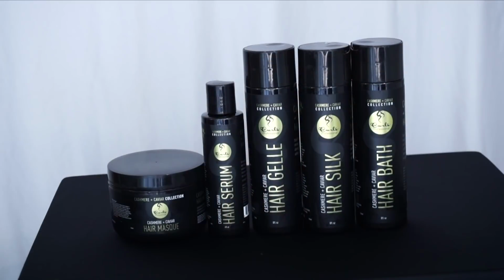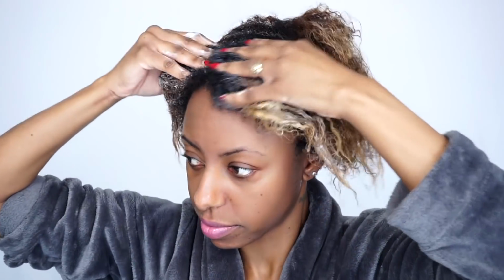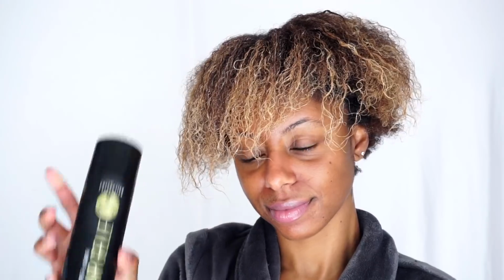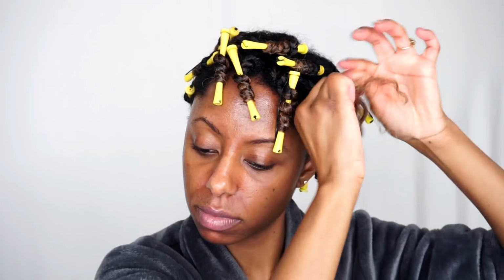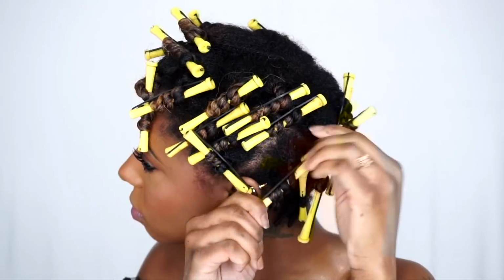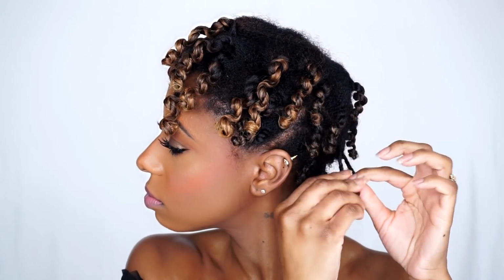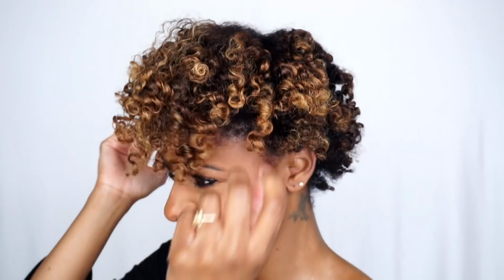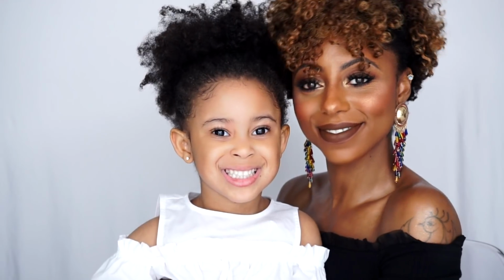Color DAMAGED hair to POPPIN CURLS! Cashmere & Caviar Collection | Jessica Pettway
Hey loves!! Watch me style my super short natural hair in a twist out using the new CURLS Cashmere and Caviar Collection! These products transformed my color damaged hair into define curls!! This Collection is available at Target!

Plus, find MORE of CURLS Retail Collection and Blueberry Bliss Curl Collection at your local retailer. Click here to find a list of retailers near you